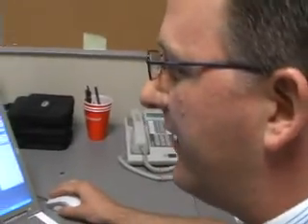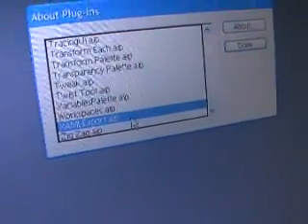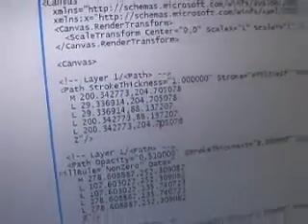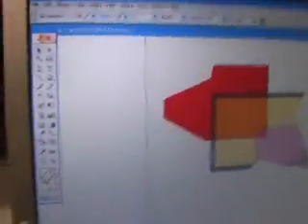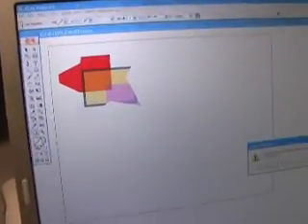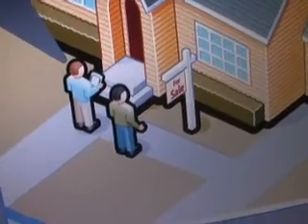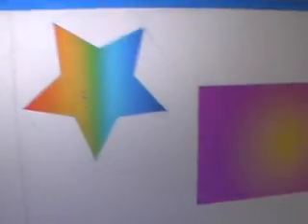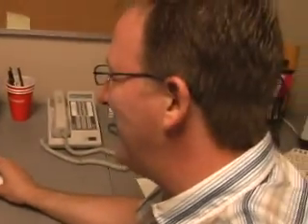Mike Swanson - Adobe Illustrator to XAML converter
Originally uploaded Jul 13, 2005 by scobleizer

Mike Swanson wanted to use XAML and the new Avalon, but was having trouble getting his Adobe Illustrator files ported over so he wrote his own converter.This thing is awesome for graphic designers who want to work with developers on UI's!Anyway, he's releasing it as a free download (he wrote this on nights and weekends). The current version works with Adobe Illustrator CS and CS2 running on Windows. Note that this plug-in is not endorsed, warranted, or supported by Microsoft.Check out his "eye candy" where he shows some of the strengths and limitations of his converter.Mike's blog is -- he writes about a variety of development-oriented topics.